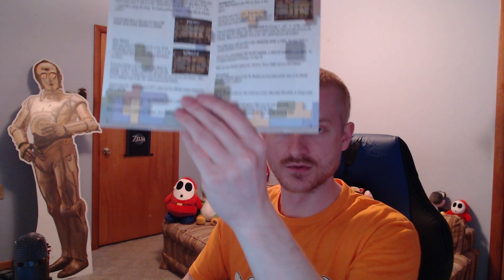Game Collection: The New Tetris Unboxing